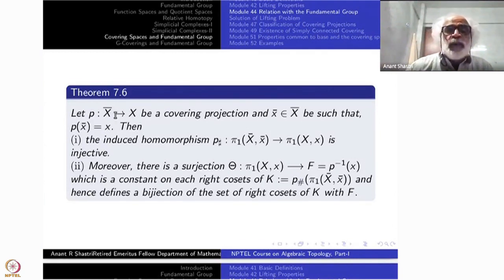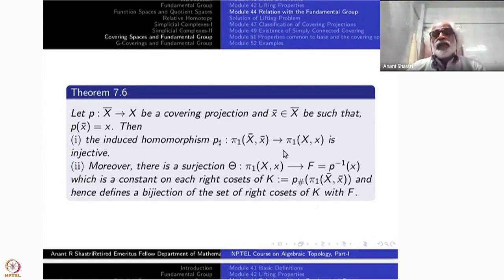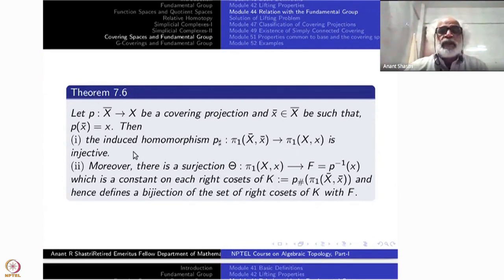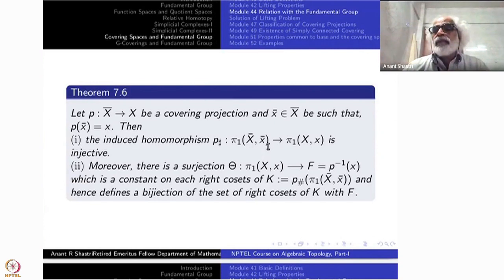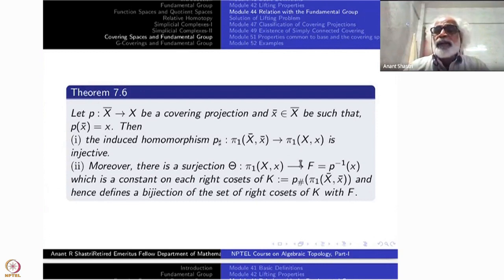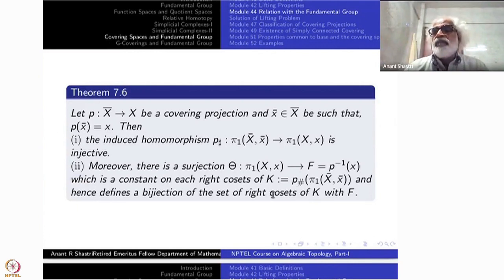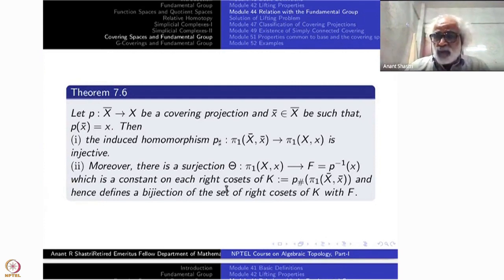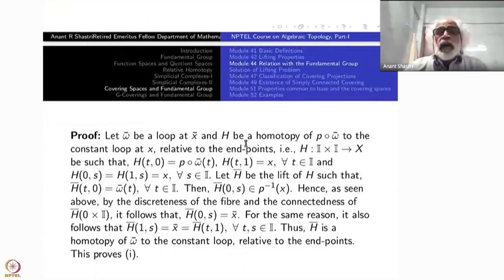Week 9 : Lecture 45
Week 9 : Lecture 45 : Regular covering